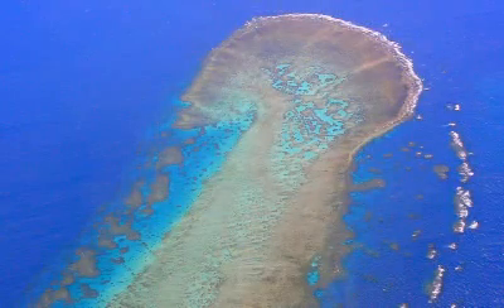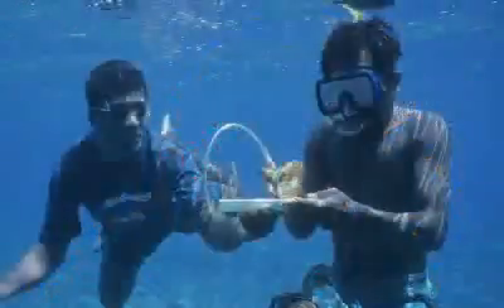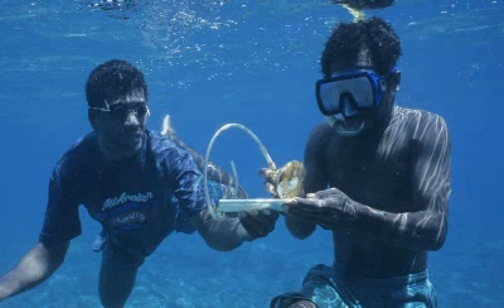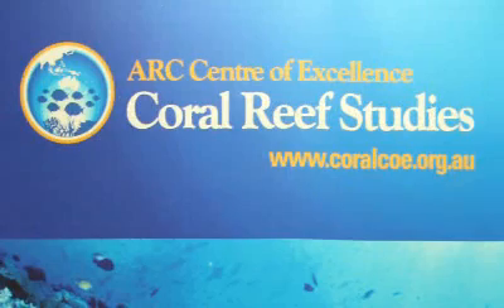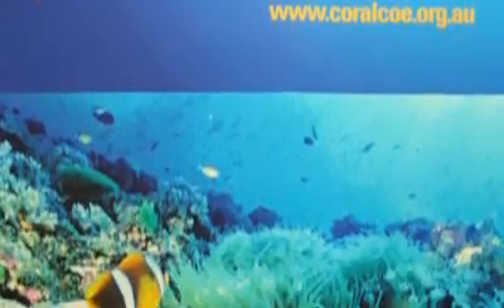Professor Terry Hughes and coral reefs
Professor Terry Hughes is the Director of the ARC Centre of Excellence for Coral Reef Studies. He talks about being a coral reef ecologist and about coral reefs in general. This is a Storylines Q150 digital story. This digital story was made by the State Library of Queensland with funding from the Queensland Government.  It is a legacy of the Q150 celebrations in 2009.